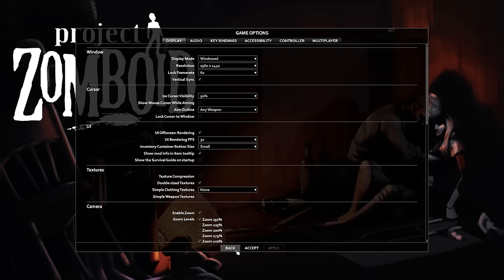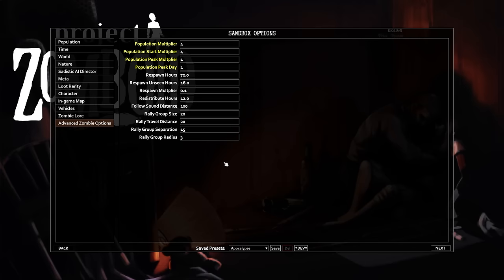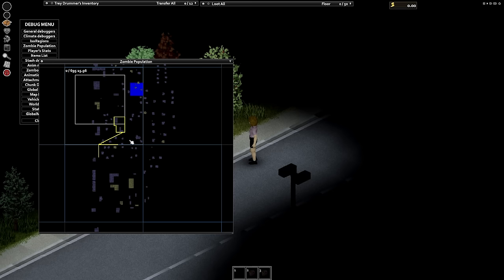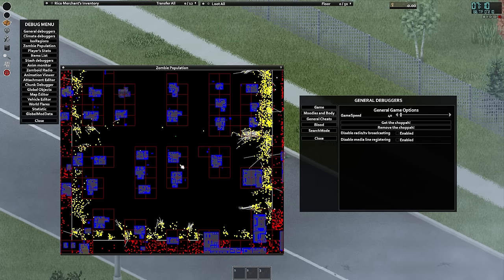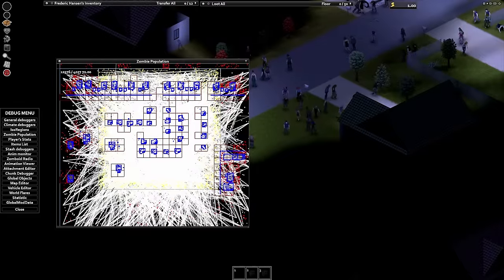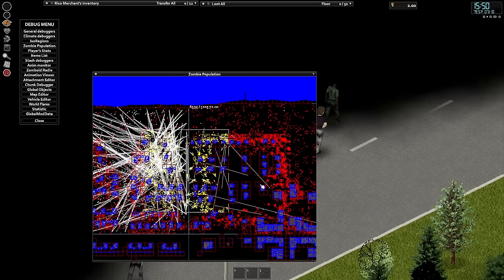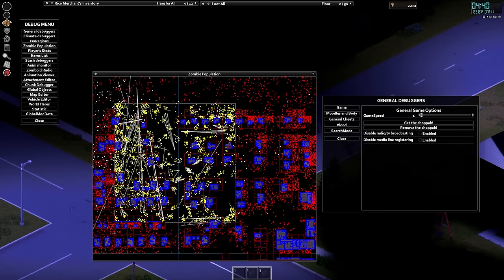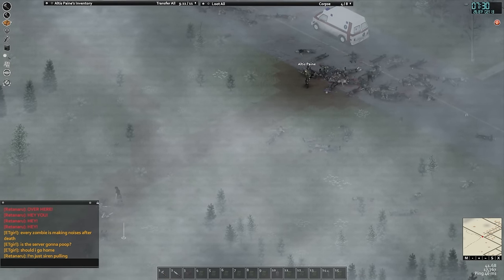Zombie Migration Explained | Project Zomboid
In this video I explain and show off the zombie migration mechanics. The sandbox mode lets us modify many of the main mechanics of the game and allows me to show off what does what. The redistribution hours and in game sound events are the primary movers of zombies while the rally group system and others help to smooth the rest out.

Battle Bus Mod: Autotsar Tuning Atelier - Bus

Songs
Overpass - OSRS
Rellekka - OSRS

Outro
Loop By The Sea - Plasterbrain